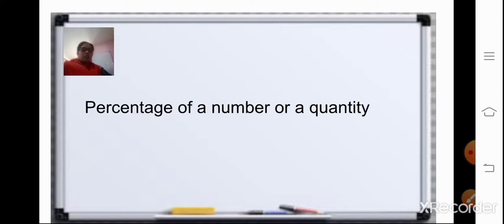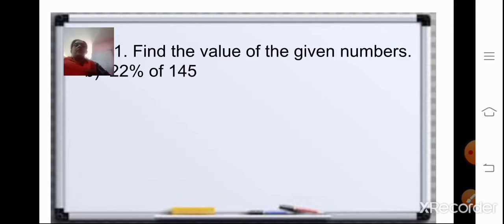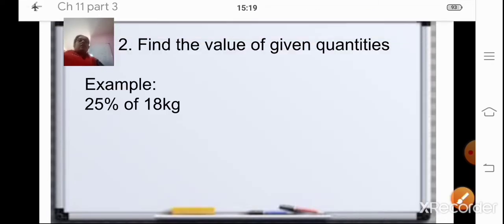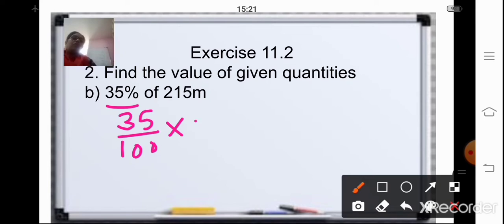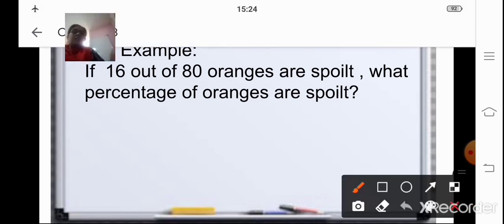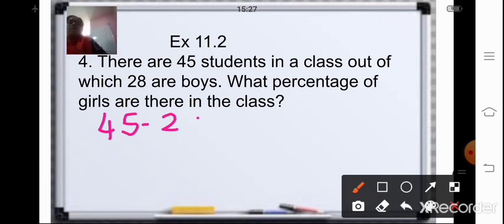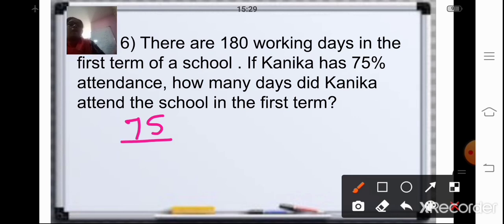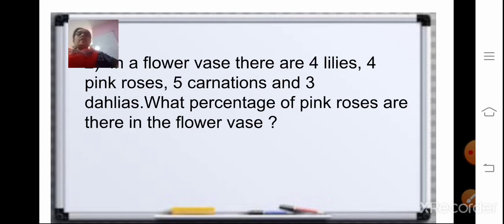class5 maths ch11 percentage part3 24 nov 21